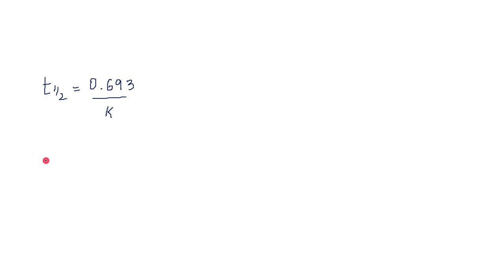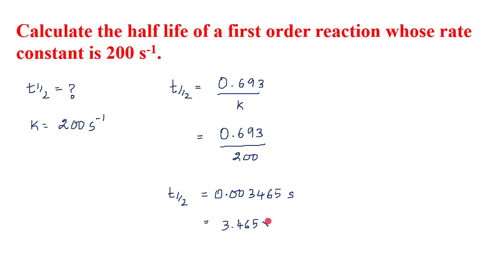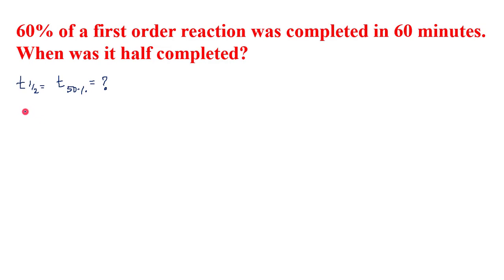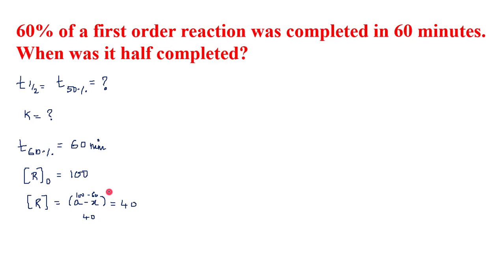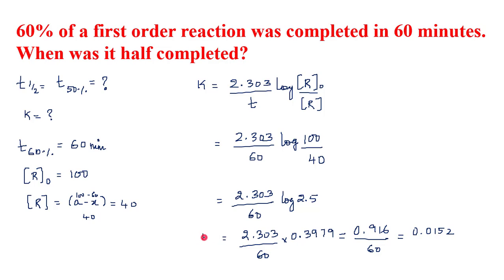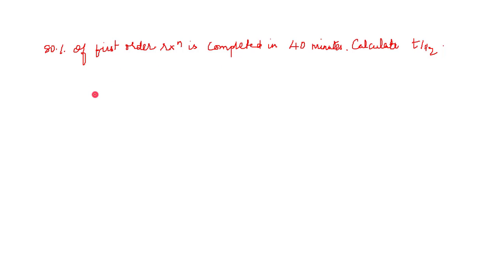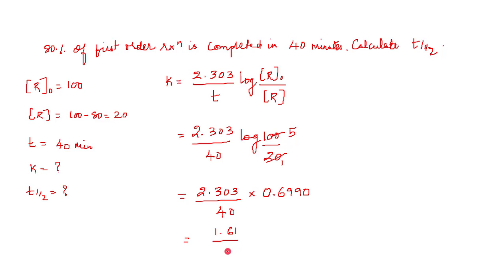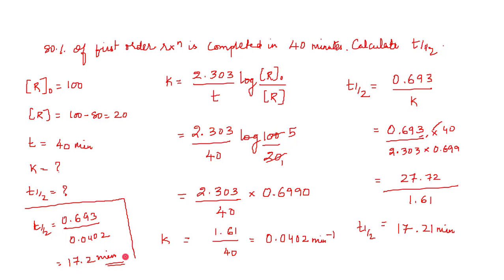Chemical Kinetics(Part - 12)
Numericals on Half Life & Rate Constant of First Order Reactions